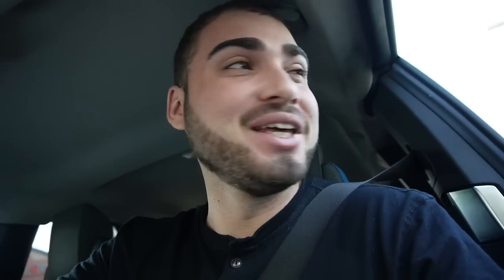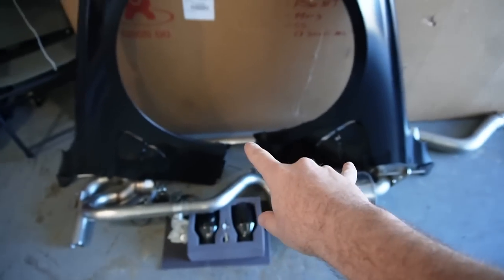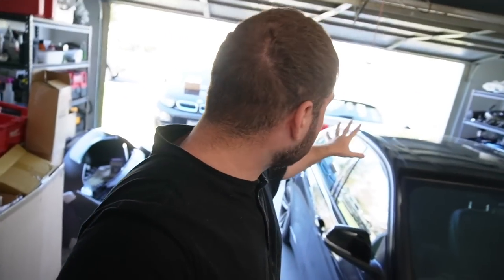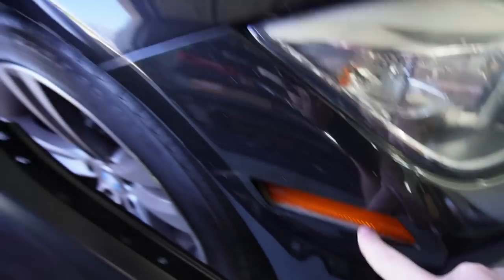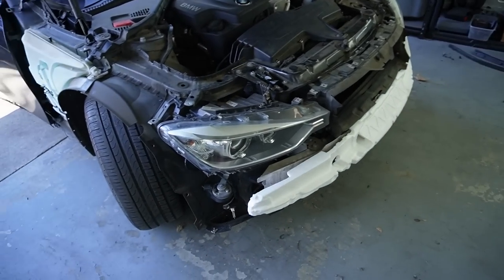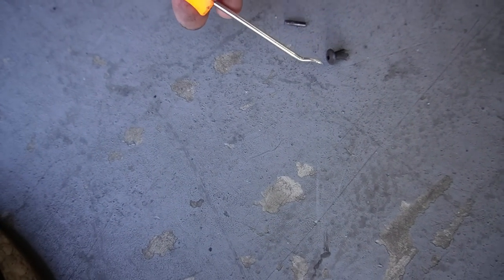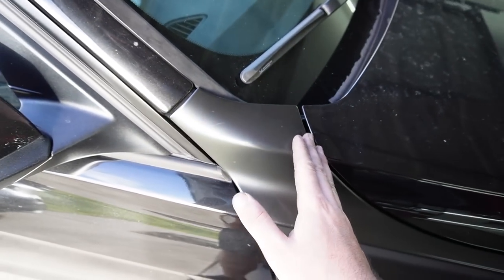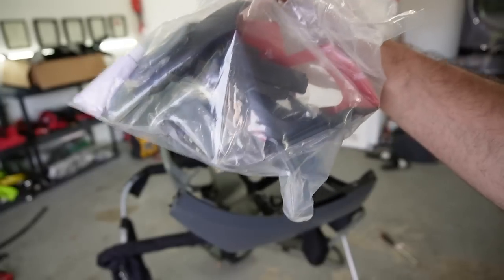F30 Complete Front End Transformed!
KiesMotorsports NOUR5
SimplyCarbonFiber
BurgerTuning
FCP EURO
AzaAutoWheel
Suvneer
SSR Performance
Valvetronic (NOUR)
RoughCountry